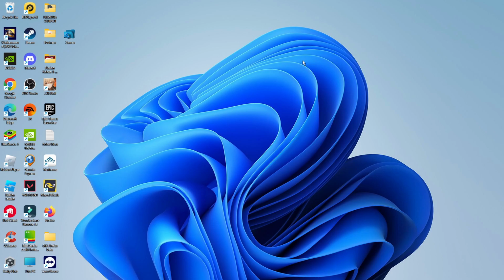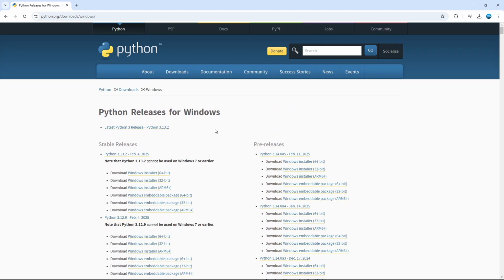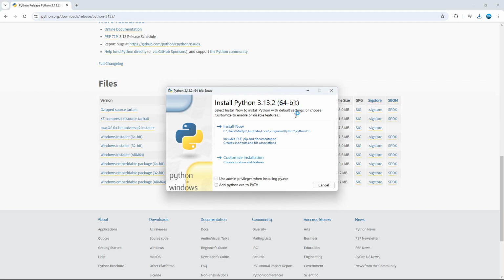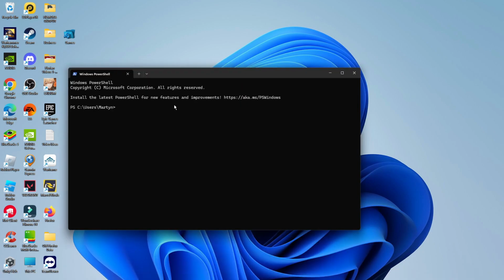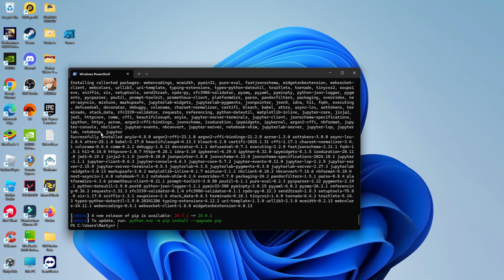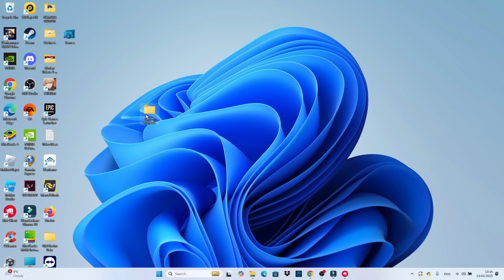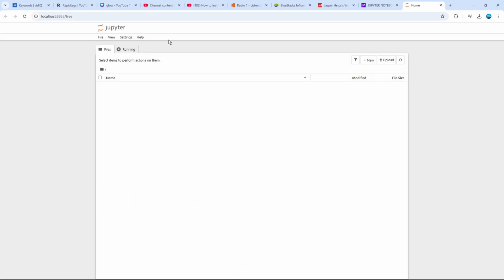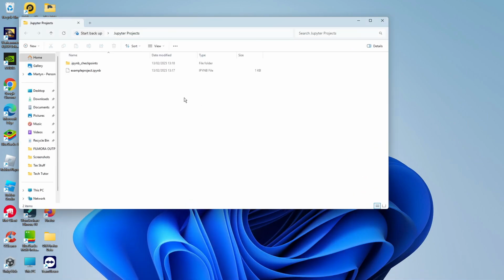How To Install Jupyter Notebook In Windows 11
In this video, I’ll show you how to install Jupyter Notebook on Windows 11, making it easy for you to start your journey in data science and programming. We’ll cover everything from downloading Python, which simplifies the installation process, to launching Jupyter Notebook for the first time. Whether you’re a beginner or looking to refresh your skills, this tutorial will provide you with all the steps you need to get up and running smoothly!

 ✨Recommended VPN: ✨

Thanks!